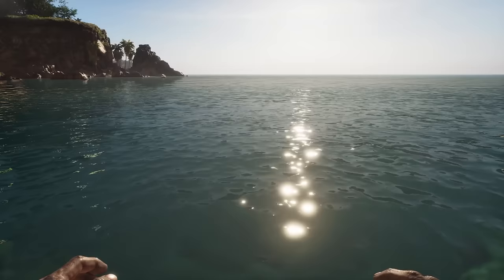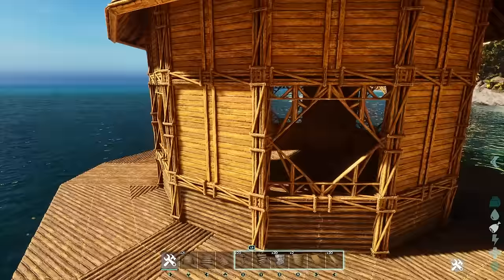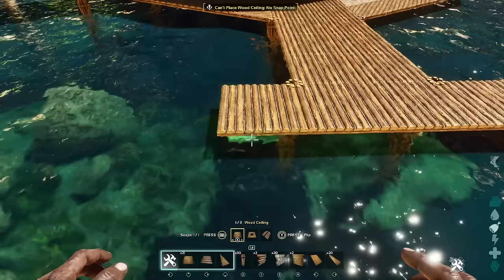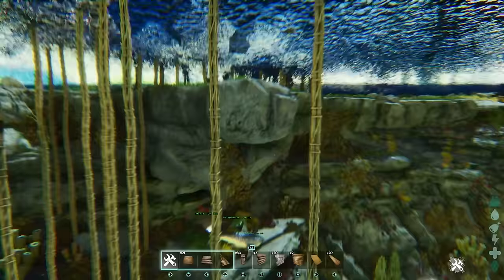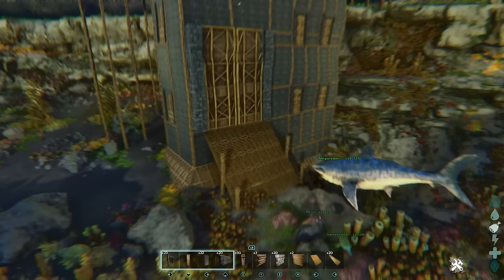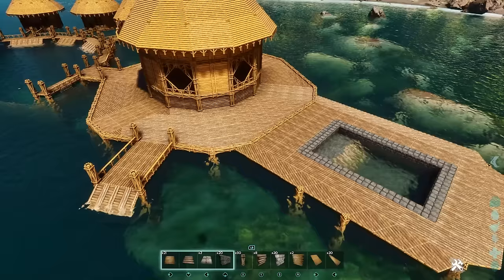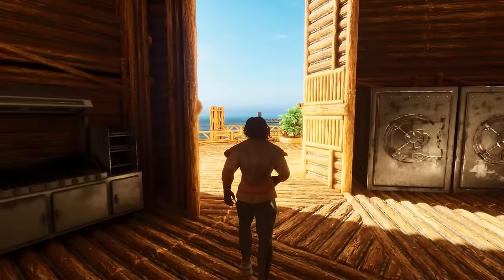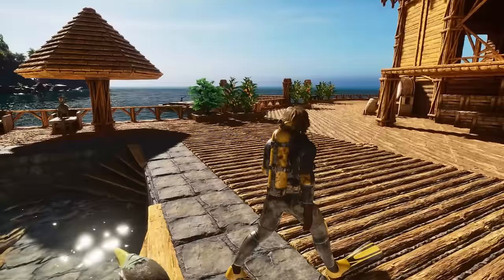Ocean Base & Water Pen | Building Tutorial | ARK: Survival Ascended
Discover an aquatic marvel in ARK: Survival Ascended with our Ocean Base Resort, elegantly perched on stilts amid a vibrant coral reef. This unique build boasts an array of features designed for both leisure and functionality:

🐠 Underwater Dinosaur Pen: Dive into an innovative underwater sanctuary designed to house your aquatic dinosaurs, combining safety and serenity in the ocean depths.

🏗️ Central Hub & Crafting Area: Explore a fully equipped central hub, meticulously arranged for crafting, storage, and ensuring all your crafting needs are met effortlessly.

🍹 Holiday Restaurant: Indulge in holiday vibes at our charming restaurant, where delectable cuisine meets the tranquility of the open sea.

🏡 Cozy Holiday Homes: Escape to four cozy holiday residences, each thoughtfully furnished with living quarters for a serene stay amid the ocean's embrace.

🚤 Raft Docking Ports: Accessible and convenient, two dedicated docks welcome your rafts, providing easy access to this aquatic paradise.

🏊 Stunning Swimming Pool: Experience ultimate relaxation in a breathtaking swimming pool, a serene oasis amidst the expansive ocean.

Immerse yourself in the perfect blend of functionality and holiday vibes, offering an unparalleled escape for any ARK adventurer.

My Gear:
Alienware Area 5 Computer Case
Nvidia 3080TI
Intel icore i7 Gen 7 X-series
32GB Ram